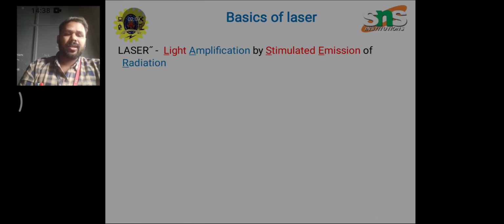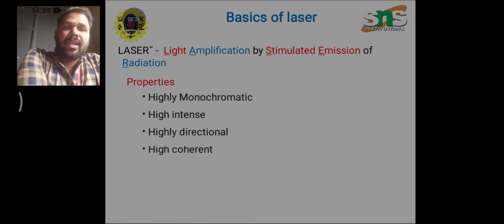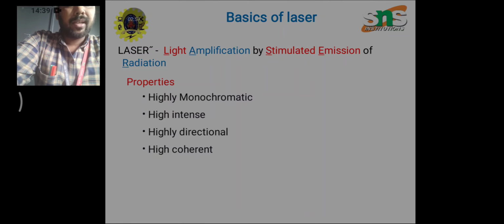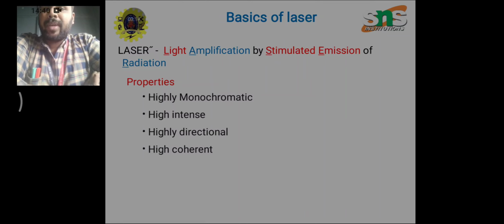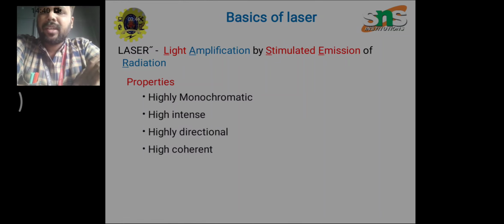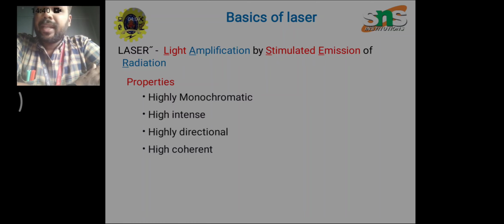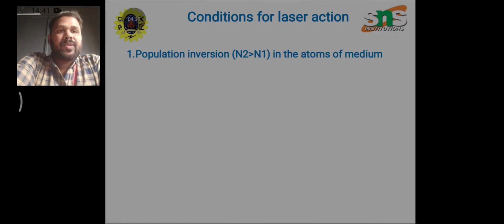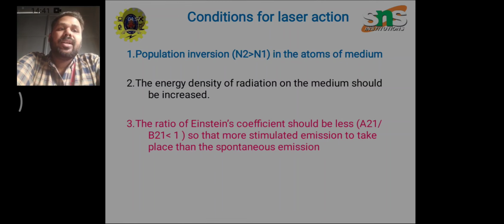Basics of Laser/ Mr. M. Sriram/ AP/PHY/SNSCT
A laser (Light Amplification by Stimulated Emission of Radiation) is a device that produces an intense, directional beam of light by amplifying light through stimulated emission. The process involves exciting a gain medium, such as a gas, crystal, or fiber, which releases photons that are then amplified by the laser cavity, resulting in a concentrated, coherent, and monochromatic beam of light, characterized by its wavelength, frequency, and power.